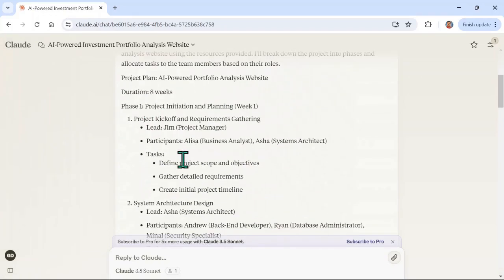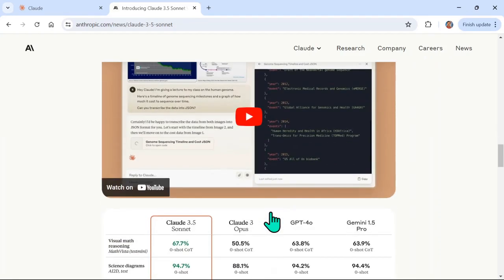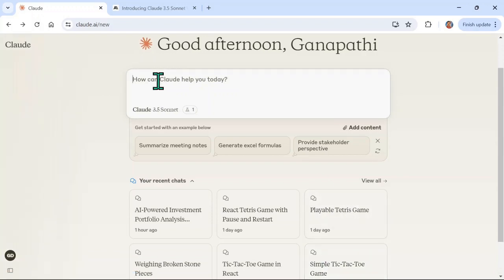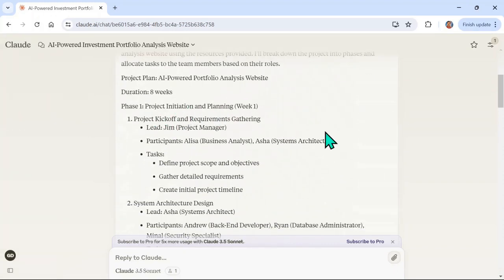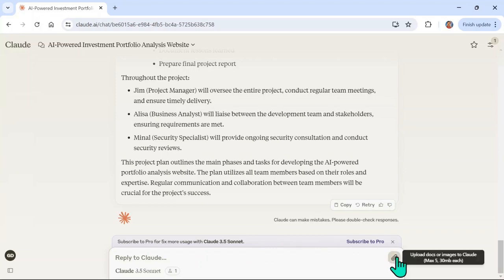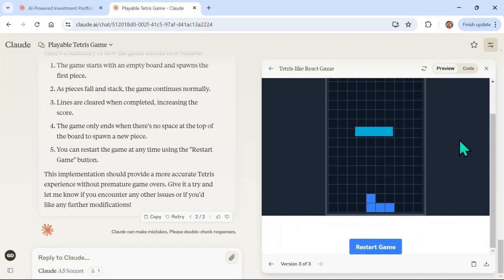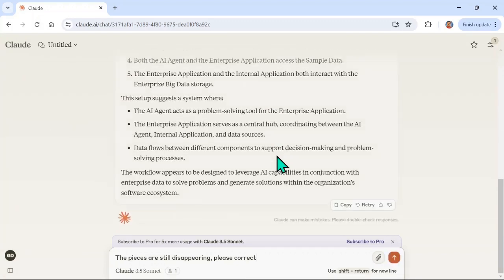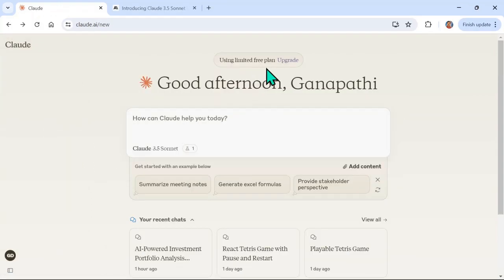The Ultimate Claude 3.5 Sonnet Tutorial: Boost Your Productivity Free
Anthropic announced the release of their latest AI model, Claude 3.5 Sonnet which it claims as ChatGPT beater. We will see the Anthropic Announcement, see how Claude 3.5 Sonnet can be used for creating a project plan, the amazing artefact feature to generate and play a game without leaving the screen. We will see its vision capability to analyze an agentic workflow diagram and explain the workflow. We have used the free version only for this demo. This definitely is a game changer. By asking it to create using react, the game becomes immediately interactive.

My course 'ChatGPT for Managers' is a foundational course on ChatGPT is included in the business courses within Udemy.